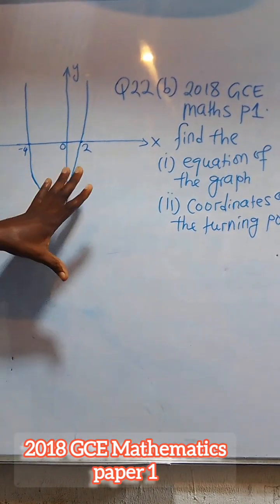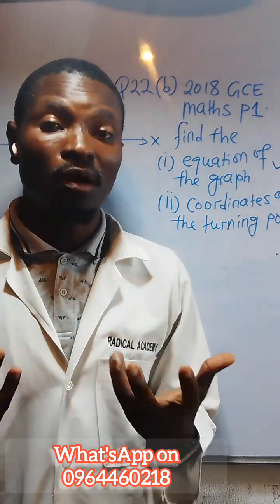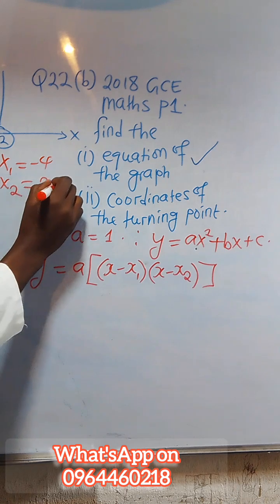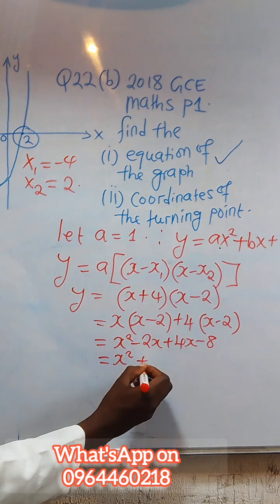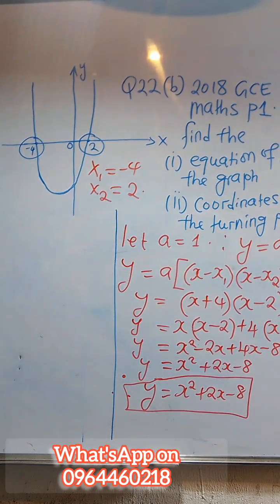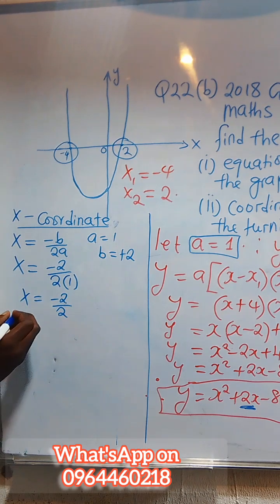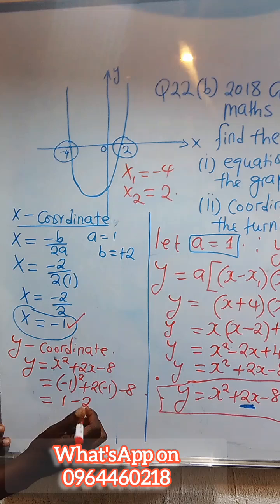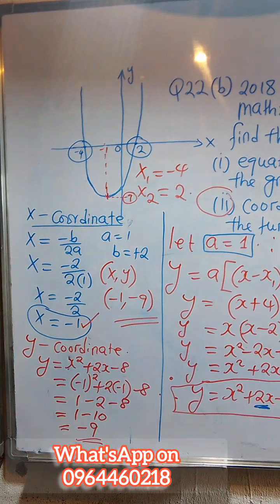2018 GCE Mathematics paper 1 || Question 22 (b) gce #2018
Learn how to answer this question from 2018 GCE Mathematics paper 1